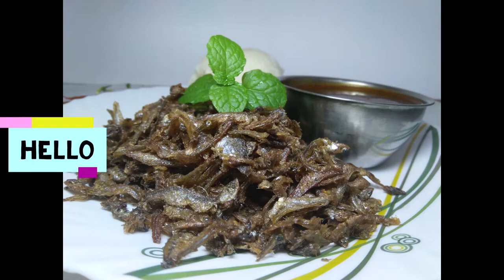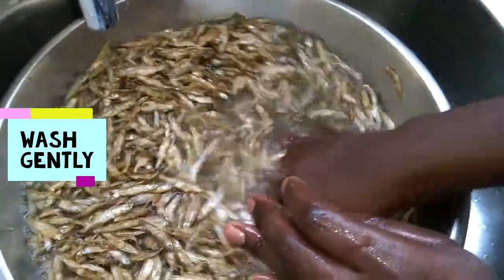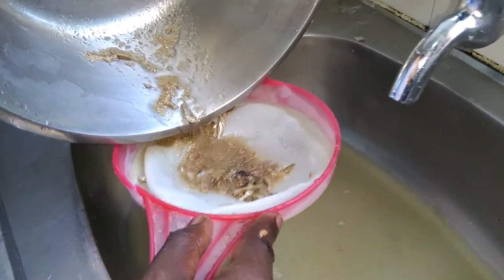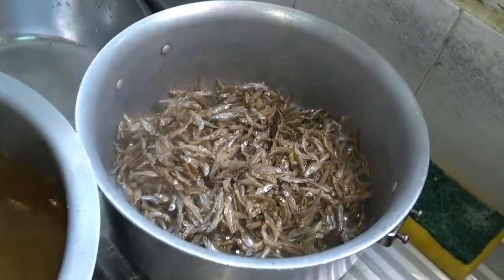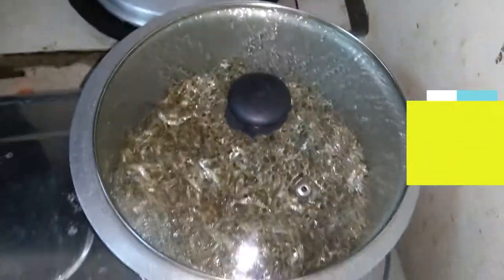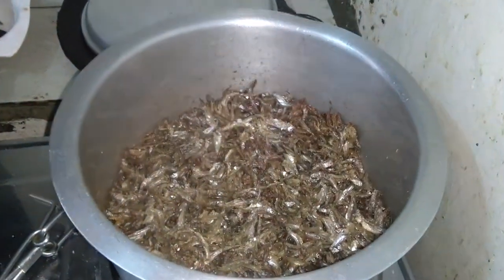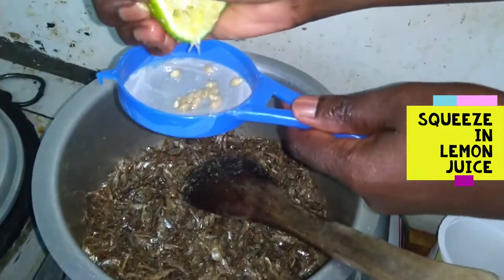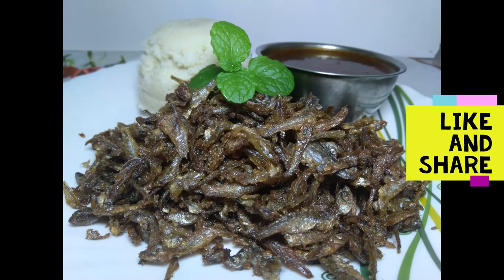Best Dry Fried Omena Recipe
This is the best oil Fried Omena Recipe, must Cook for Special Occasions.